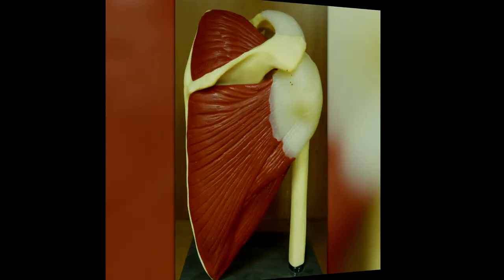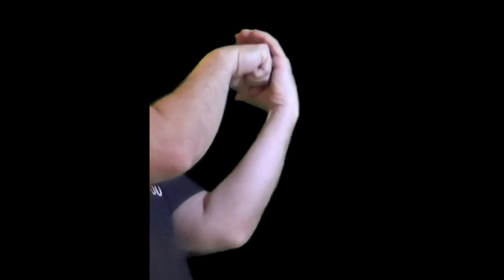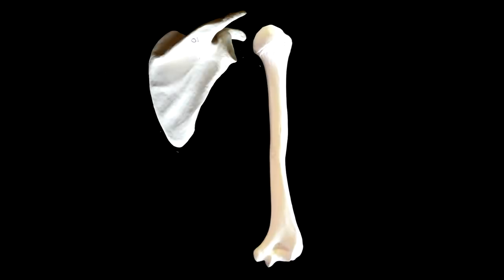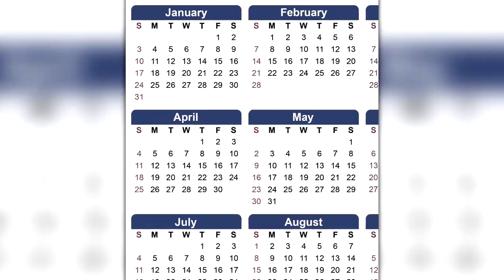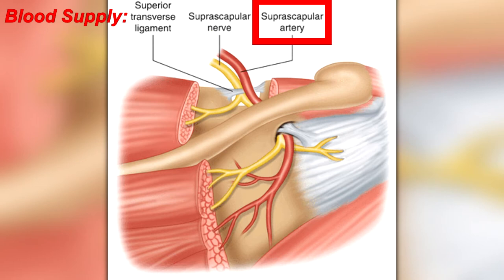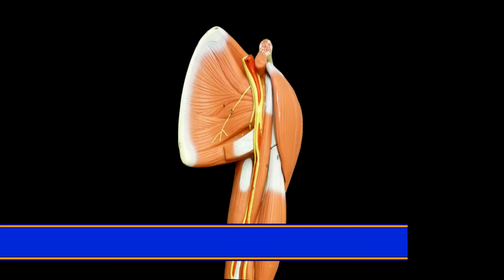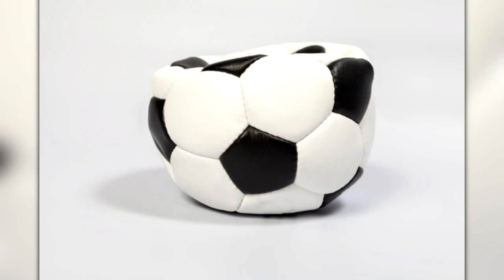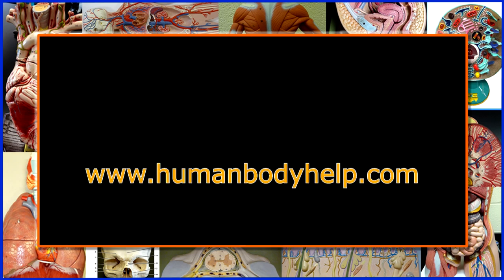Rotator Cuff Muscles: Origin, Insertion, Action, Innervation, Blood Supply, and Exercises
In this video I cover the origin, insertion, action, innervation, and blood supply of the Rotator Cuff muscles:
0:00 Intro
2:58 Supraspinatus
5:03 Infraspinatus
6:59 Teres minor
8:10 Subscapularis
9:26 Bonus Strengthening Tips

This guy is the best!  His videos are hilarious!  He’s really knowledgeable and gives great advice.  I highly recommend his channel if you are into weightlifting and bodybuilding.  Check it out!